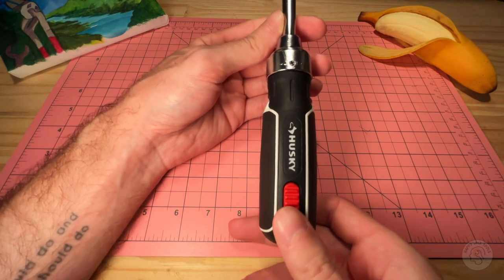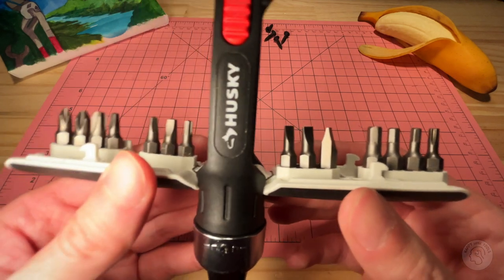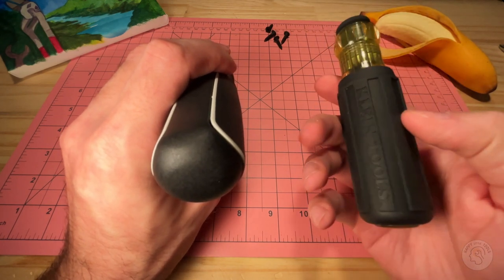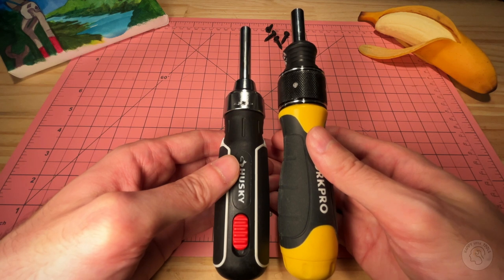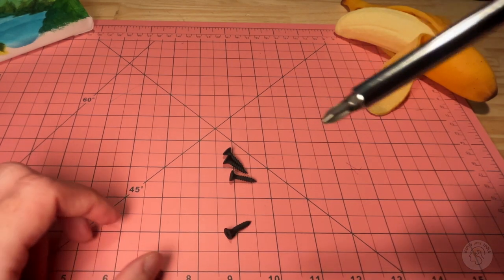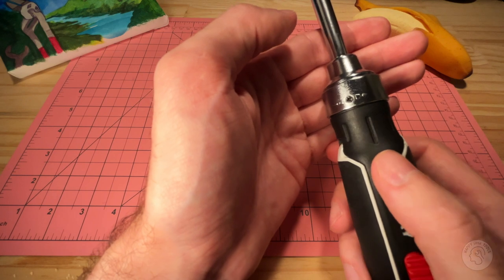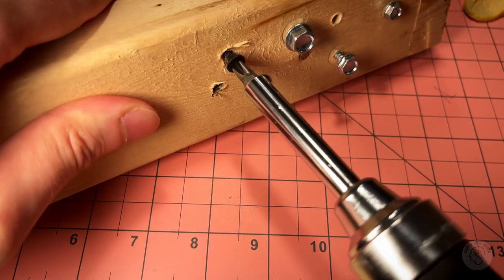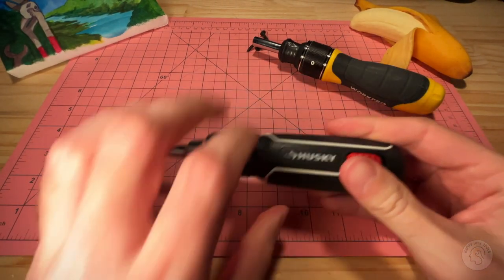DeLorean Doors on the Husky Ratcheting Screwdriver - Ep.10 - Review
I really love the bit storage of the Husky 14-Piece Multi-bit ratcheting Screwdriver. I just wish the ratcheting mechanism was perfect for heavy use.

How often do you strive for perfection?

Tools
14-in-1 Multi Bit Ratcheting Screwdriver (Similar Product) (Amazon CA), (Amazon US)
(It seems this tool is only sold in Canada at Home Depot.

About Me
Making people happy makes me happy.
I'm passionate about tools, making, entertaining, and mental health.
This is my way of combining the things I'm passionate about, and I hope you enjoy it!

Mental Health Books I Recommend
The Beginner's Guide to Stoicism (Amazon CA), (Amazon US)
The Art of Happiness (Amazon CA), (Amazon US)
When Panic Attacks (Amazon CA), (Amazon US)

Iphone 13 Mini (Amazon CA), (Amazon US)
Metisinno Tripod Mount for MagSafe (Amazon CA), (Amazon US)
Tentacle Sync E (Amazon CA), (Amazon US)
Tentacle Track E (Amazon CA), (Amazon US)
Manfrotto 244 Arm (Amazon CA), (Amazon US)